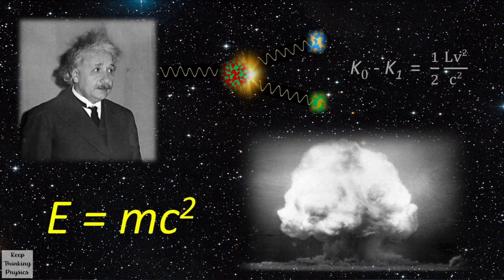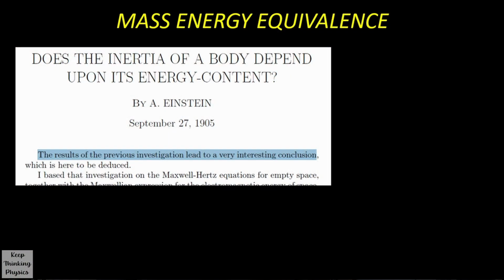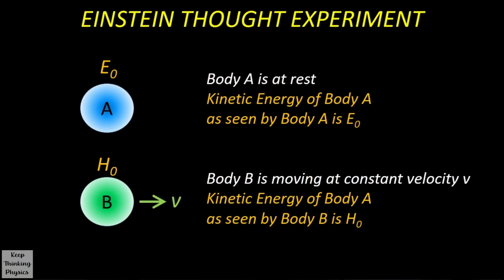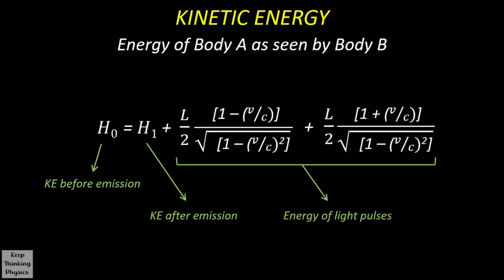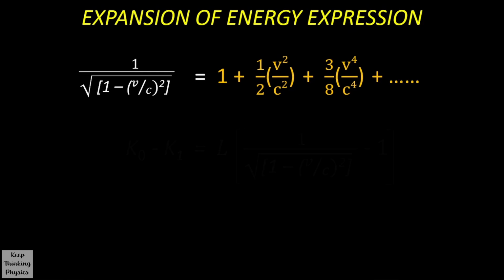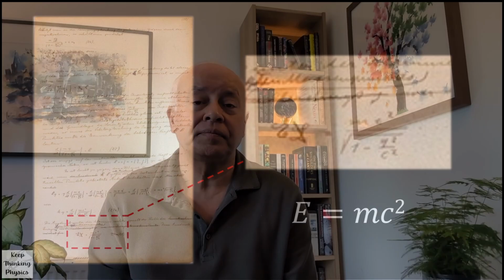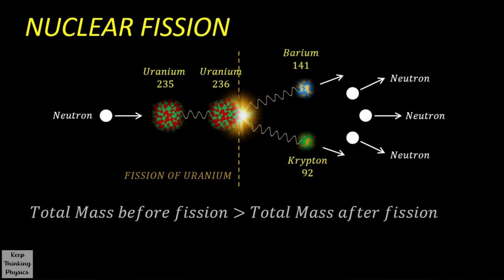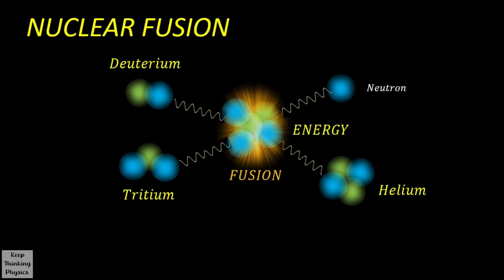16 - The most famous equation in the world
We derive the famous equation E=mc2 in the way which Einstein did in his 1905 paper. How this relationship leads to the proecsses of nuclear fission and nuclear fission is also described.